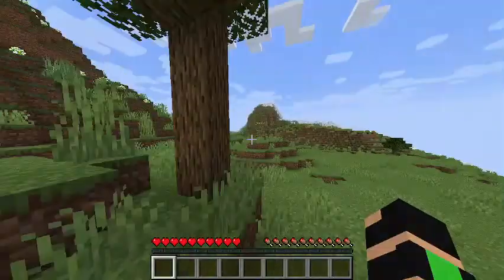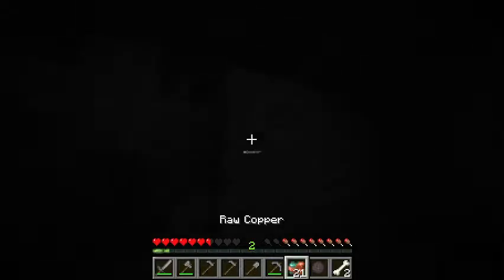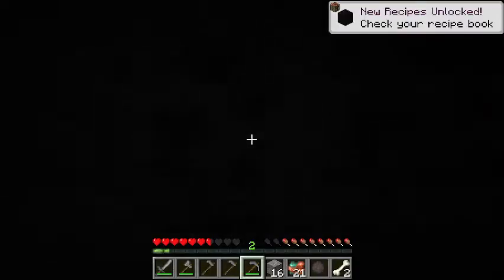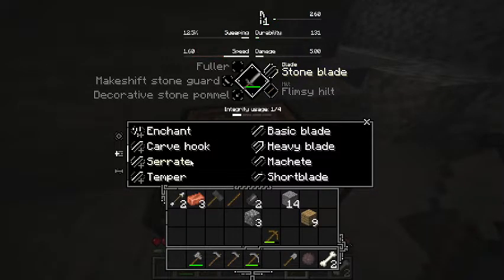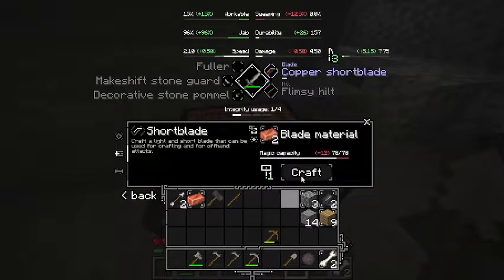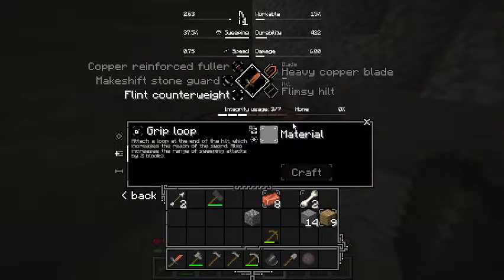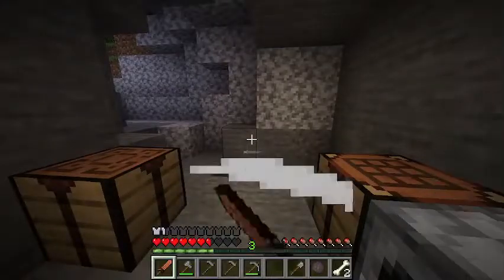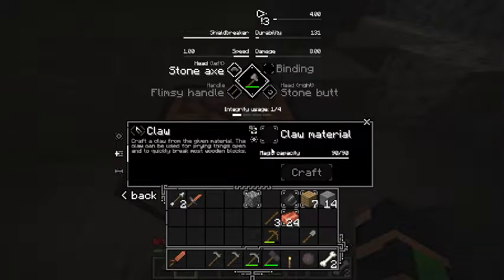Tetra: From 0 to 100 (The Basics) (P1) (Tutorial)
In this video, I'll be teaching you the basics of how to use Tetra (for versions 1.18.1 and above.) After watching this video, you should already know how to make some fancy weapons! (Mod link down below)